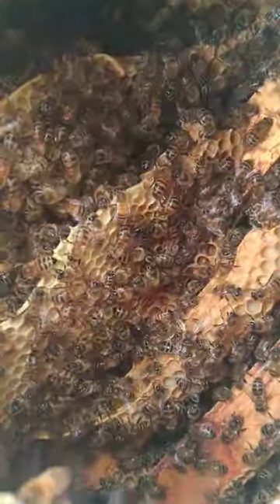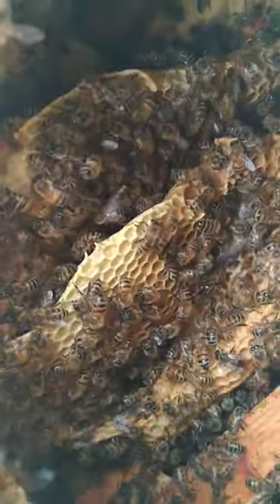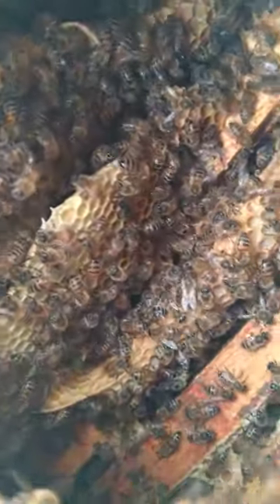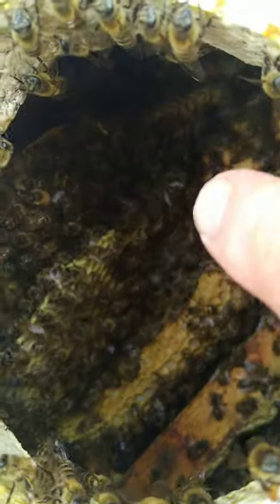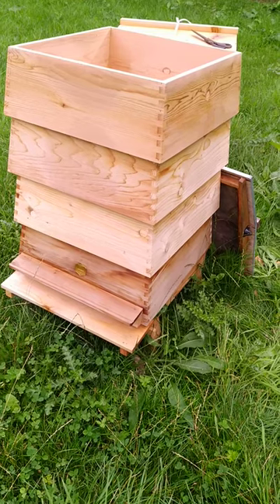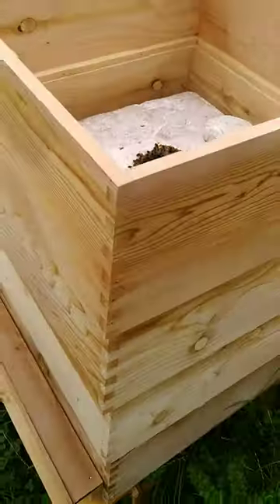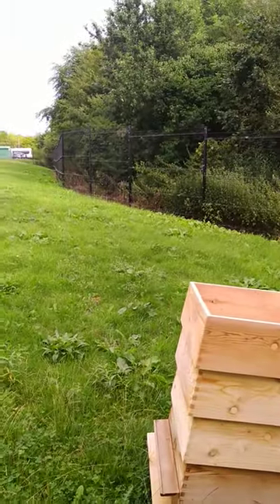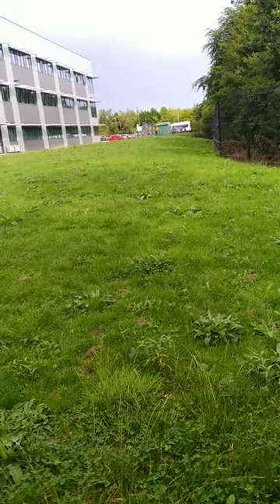EVCARGO Beehive check-up in September at Ashby De La Zouch after installationin July 2022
We would like to thank EVCARGO for supporting our cause and increasing our footprint across the UK. The honeybees were transported through to their new environmental garden at the head office in Ashby De La Zouch.